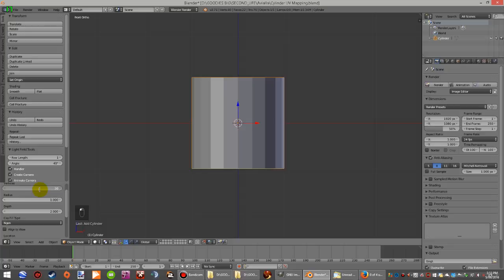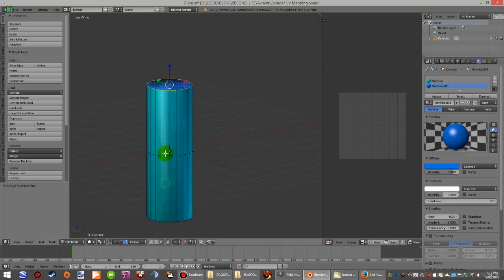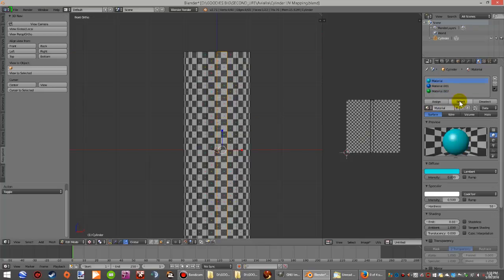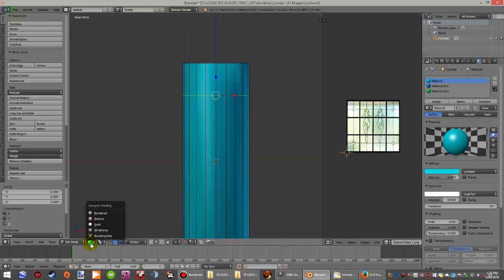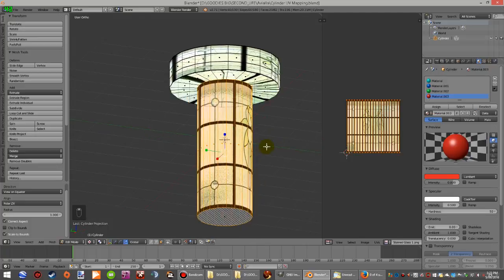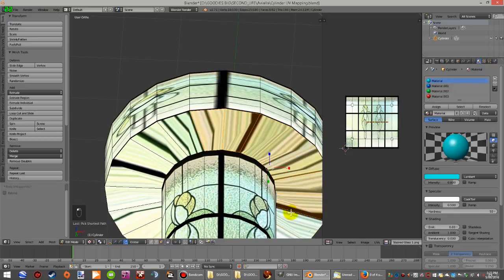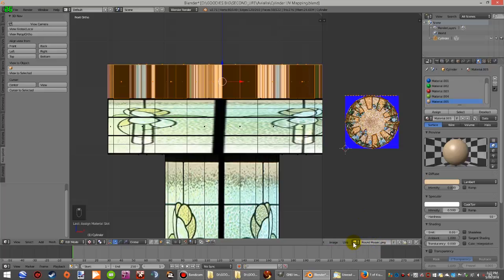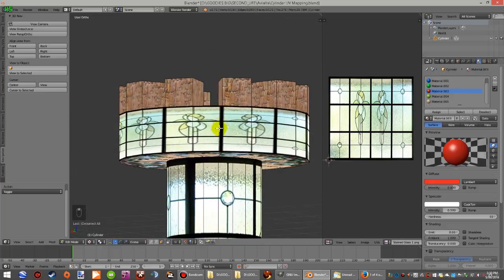Blender Tutorial - Texturing Part 5 Cylinder UV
Texturing Part 5 Cylinder UV